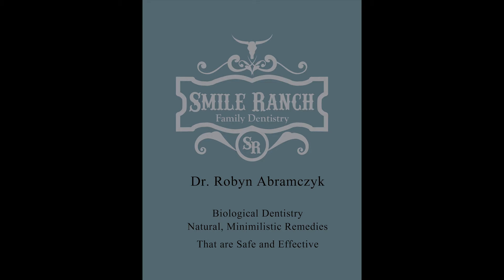Glutathione for Mercury Detoxification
In this video, Dr. Abramczyk and Michael McNeal discuss glutathione, an antioxidant that plays an important role in detoxification of mercury. At Smile Ranch, we recommend glutathione to patients who are considering mercury removal, or going through getting a mercury filling removed. Learn more about glutathione and how to detox your body after a mercury removal procedure!